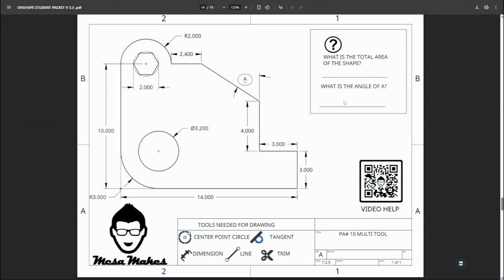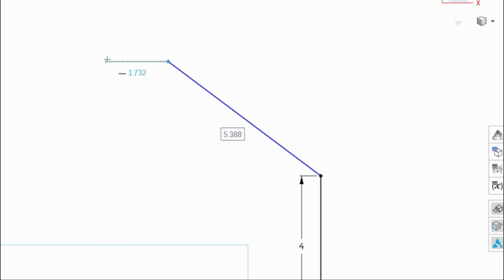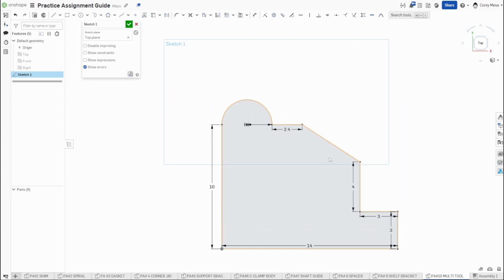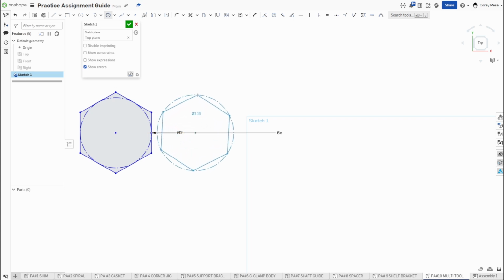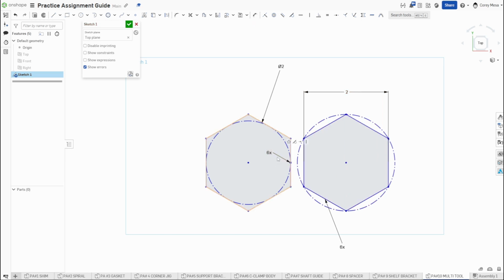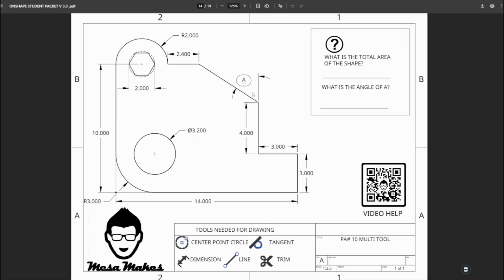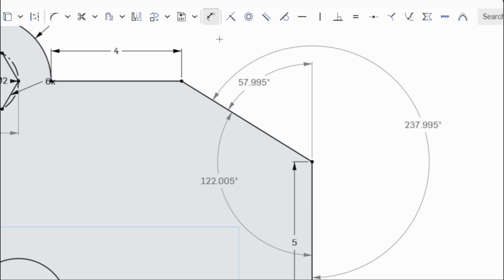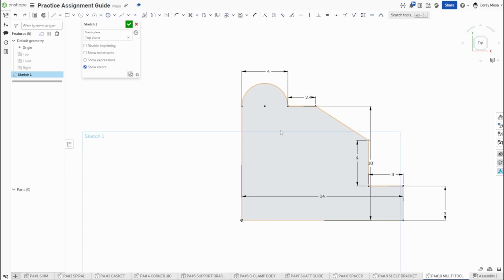2D CAD Practice in Onshape – PA #10 Multi Tool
This drawing stacks up several sketching techniques in one: regular polygons, angled cuts, and line-arc-line segments that test your precision and patience.

You’ll practice:
✅ Inserting and dimensioning polygons with intent
✅ Creating clean line–arc–line transitions
✅ Combining multiple sketch elements into one cohesive layout
✅ Staying fully defined while planning like a fabricator

It’s a great real-world style sketch that reinforces habits for accurate layout — on screen and in the shop.

🔔 New 2D CAD sketch drops every Monday on MesaMakes!

💬 Challenge Question (Shop-Focused): If you were plasma cutting this part, which feature would you cut first — and why?